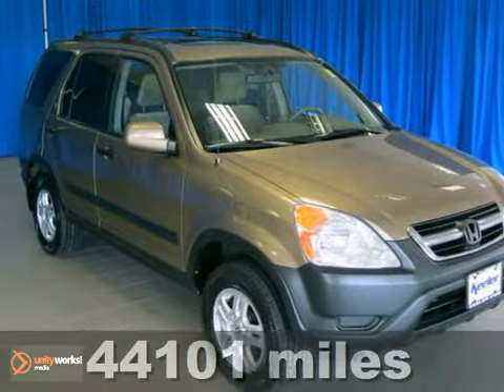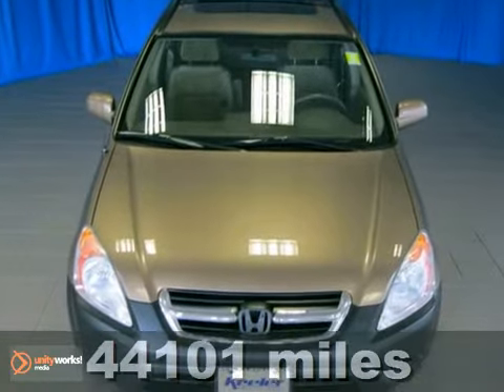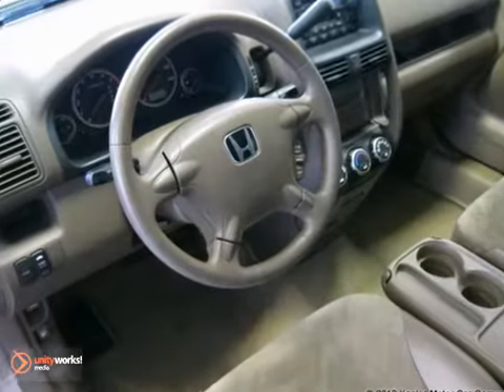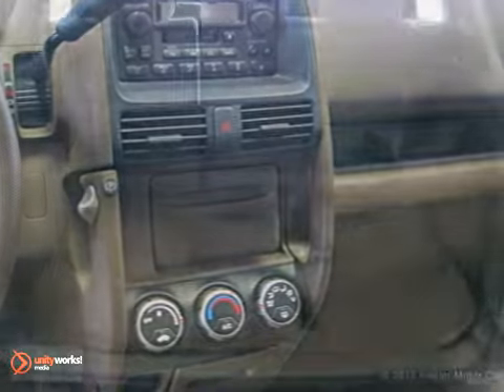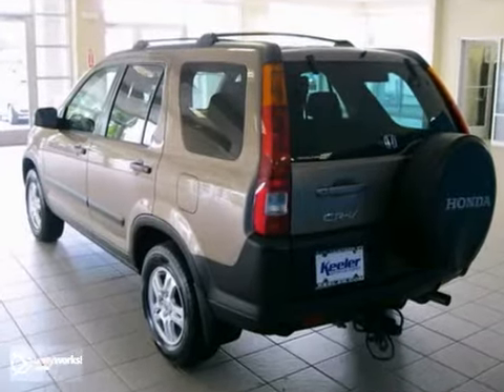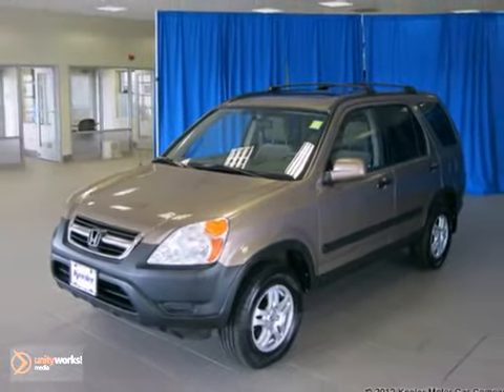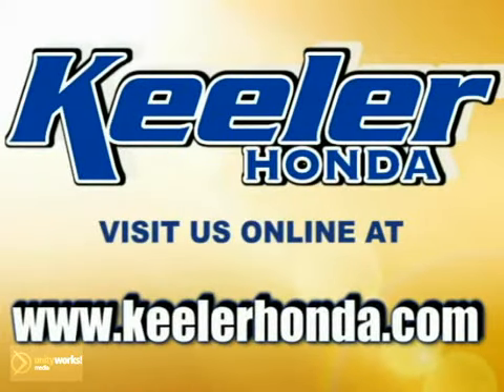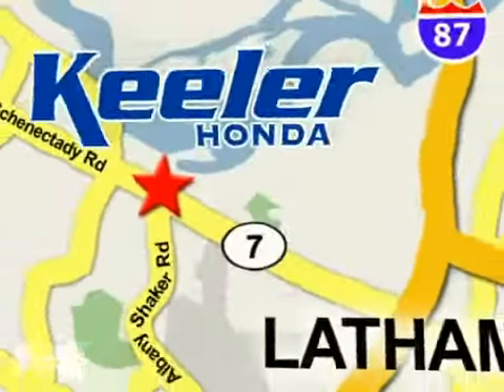2004 Honda CR-V H122062A in Albany NY Latham, NY - SOLD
SOLD - If you are looking for real value on a great used car, Keeler Honda invites you to call and make an appointment to view this 2004 Honda CR-V, stock# H122062A. We are conveniently located near Albany NY Latham, NY and known for our great selection, reliability and quality. Call to take a look at this 2004 Honda CR-V today.

Keeler Honda
1111 Troy-Schenectady Rd
Albany NY Latham NY, 12110